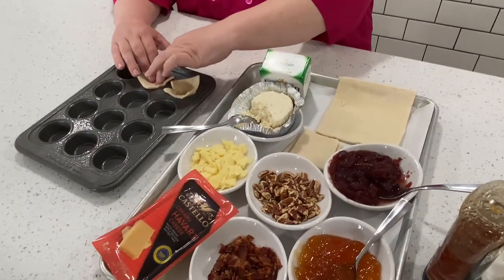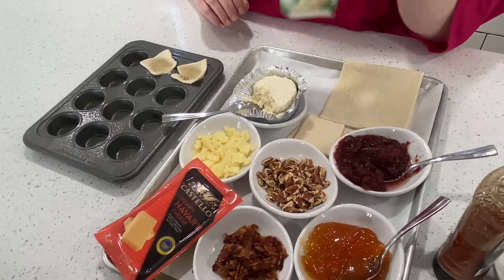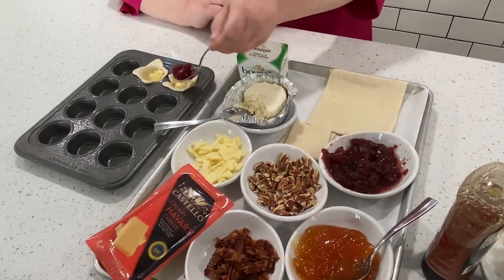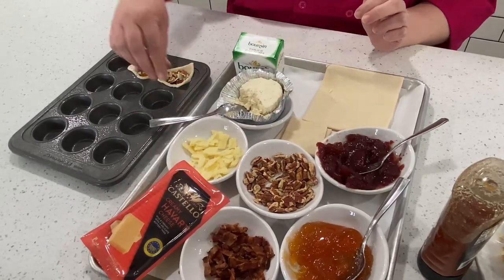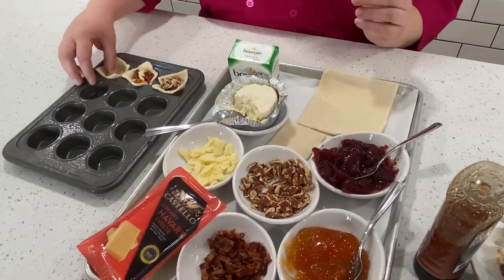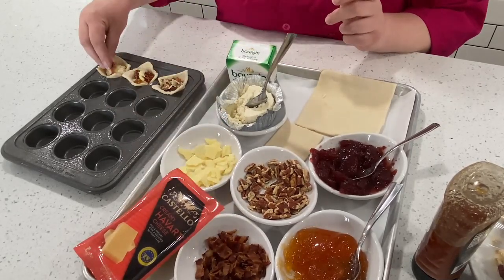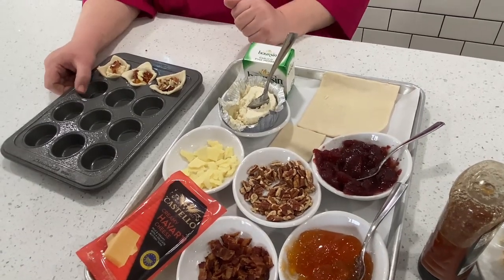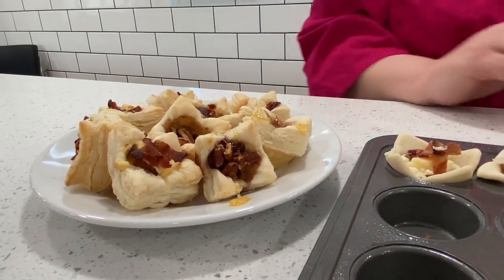Easy and Quick Appetizer: Sara Ostrander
In this video, Sara makes a quick and easy appetizer that is perfect for any holiday meal!